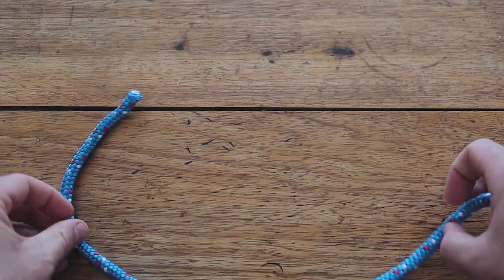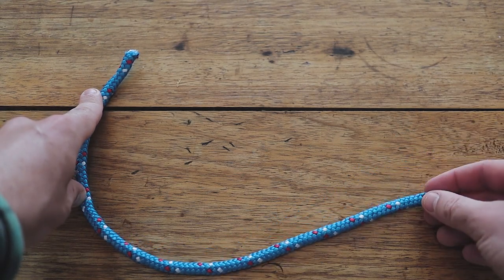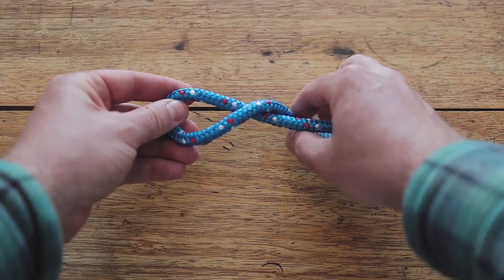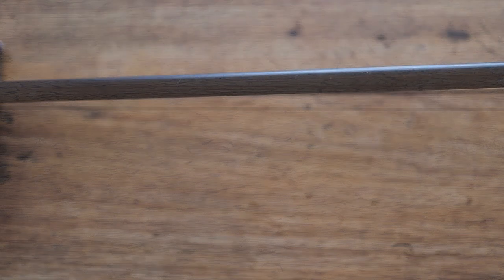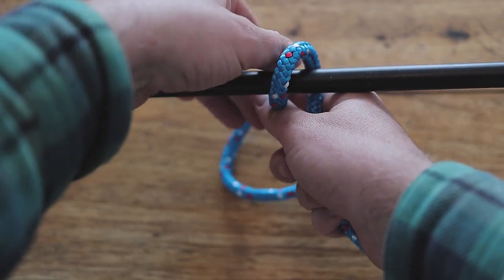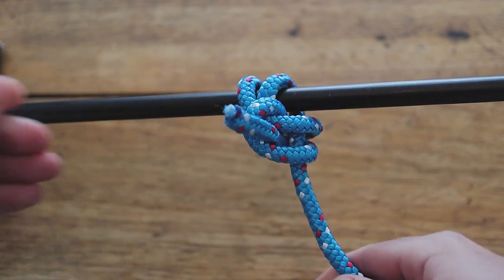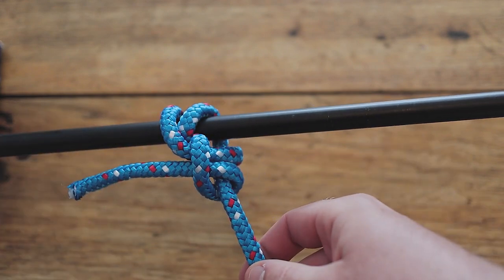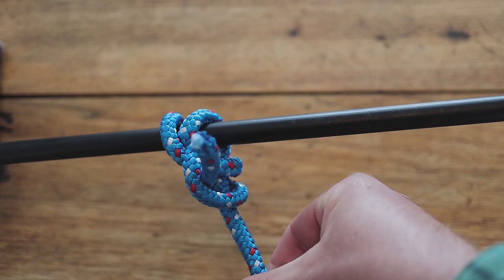How to Tie Simple Sailing Knots - 1 Figure of Eight and a Round Turn and Two Half Hitchs